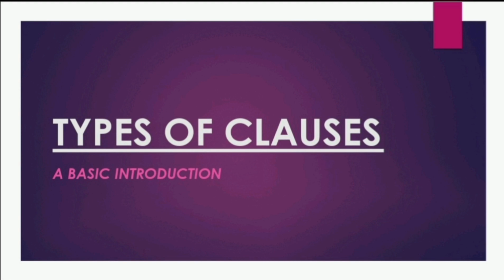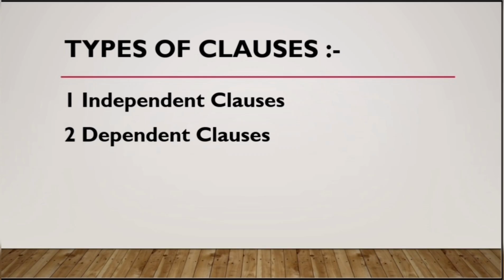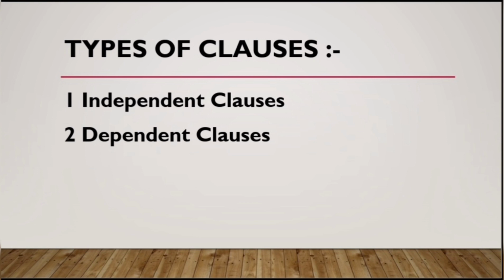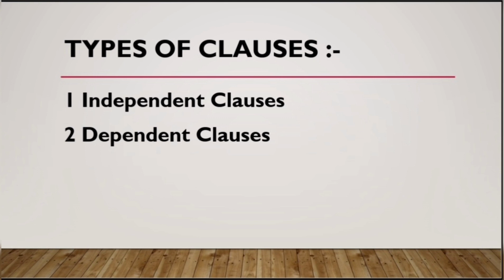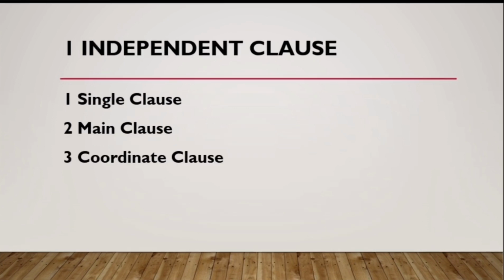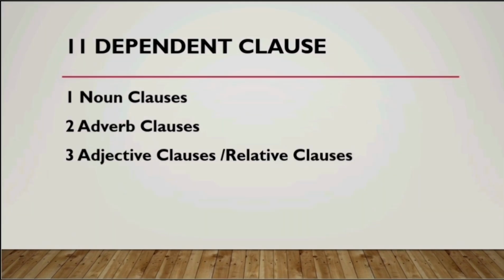Part 2 Basic introduction to the types of Clauses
Hello students,  I hope you all are doing great. Sharing with you all a video lecture on the Basic introductionto the types of clauses .  I hope you find it useful.

Lightup Knowledge ❤